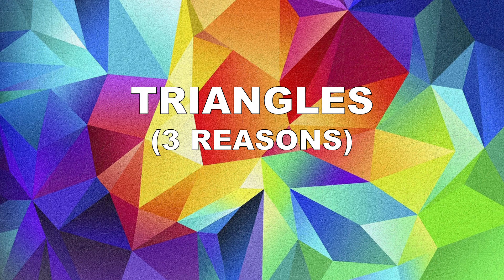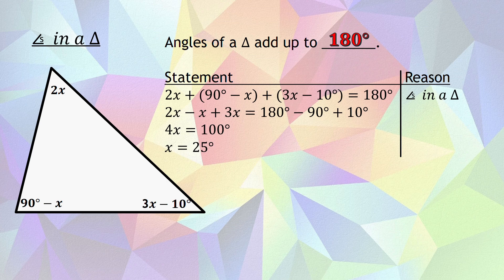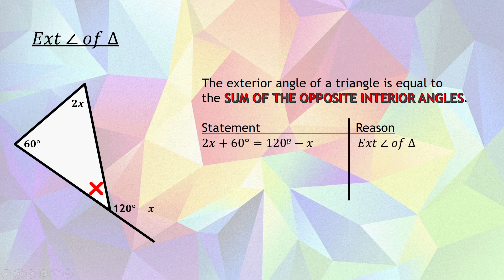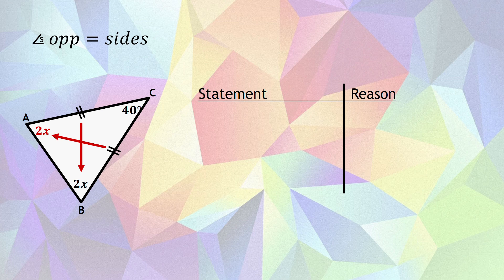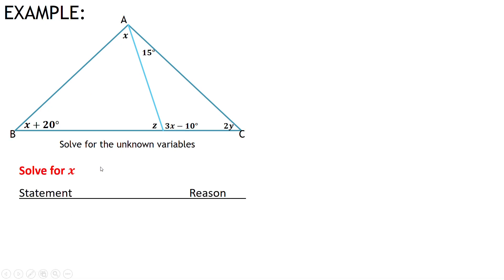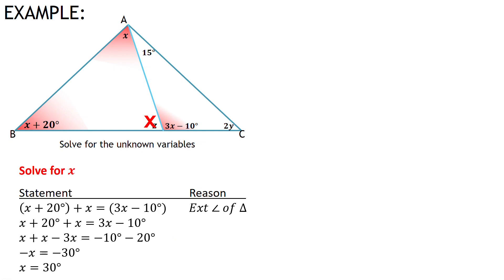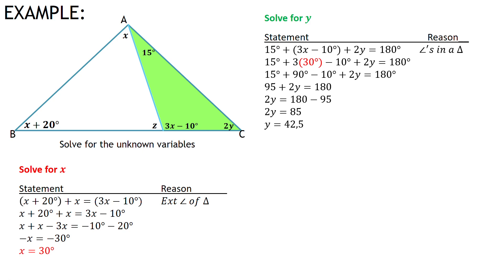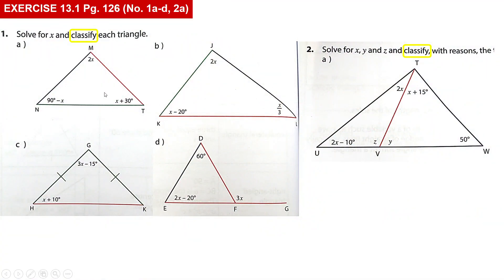Topic 13 Geometry of 2D Shapes 1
Grade 9 Digital Lessons
Topic 13: Geometry of 2D Shapes
In this video:
- Angles in a triangle
- Exterior angle of a triangle
- Angles opposite equal sides